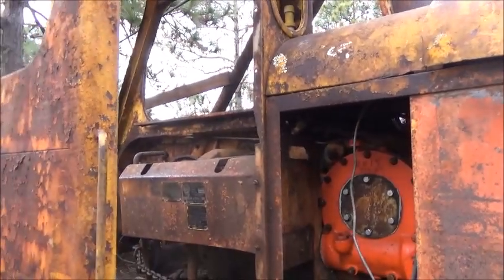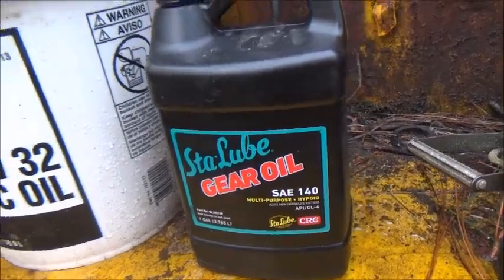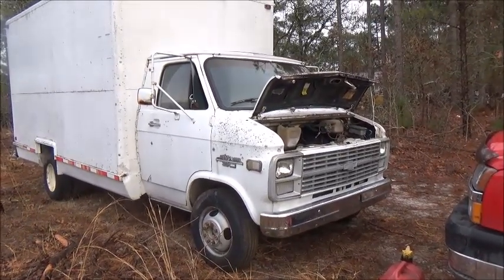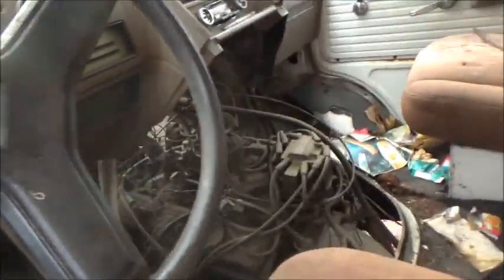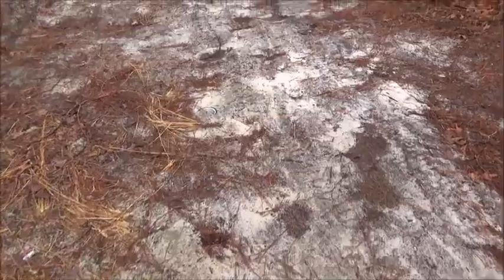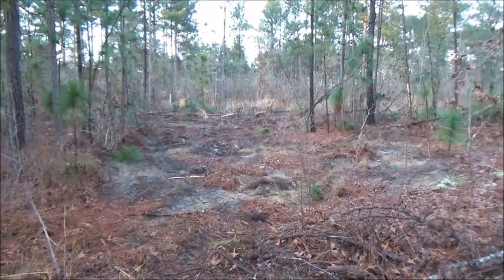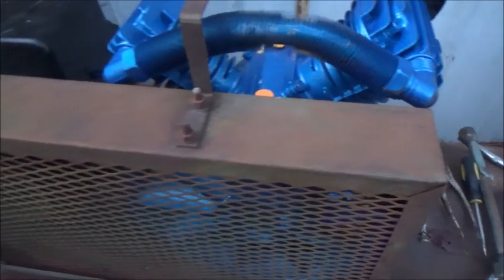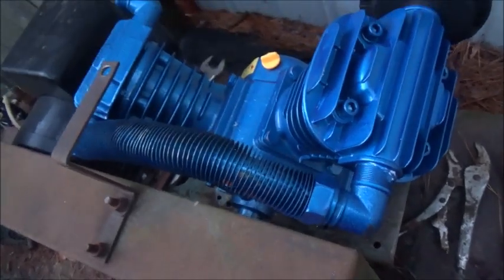SMALL BLOCK CHEVY FIRST START AND UPDATE